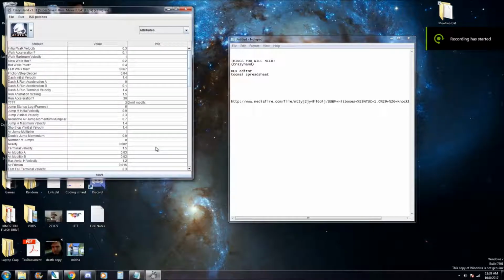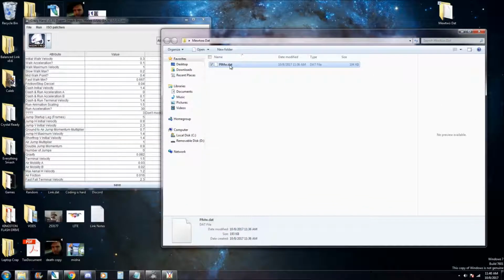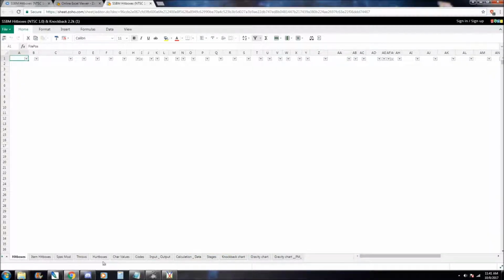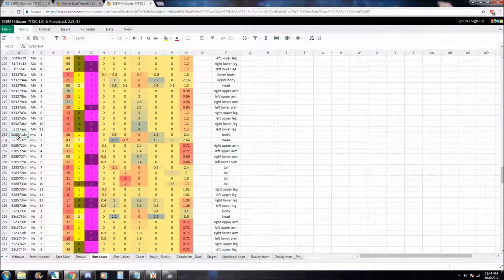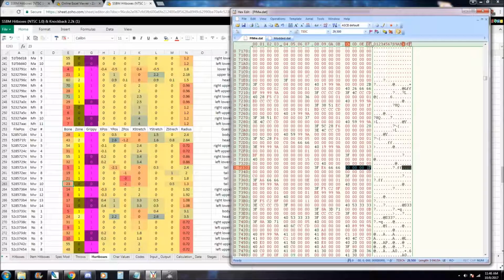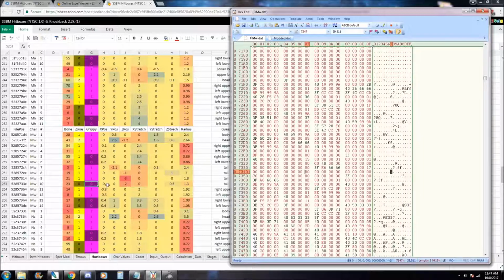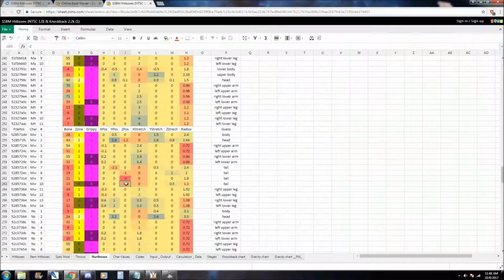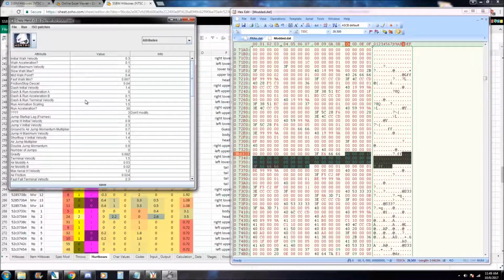SSBM Modding Tutorial - Modding Hurtboxes